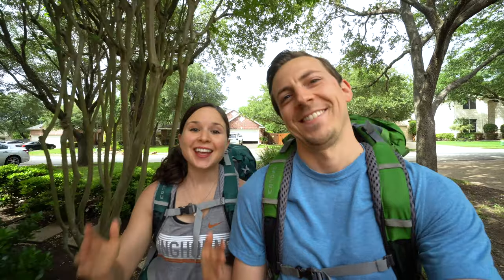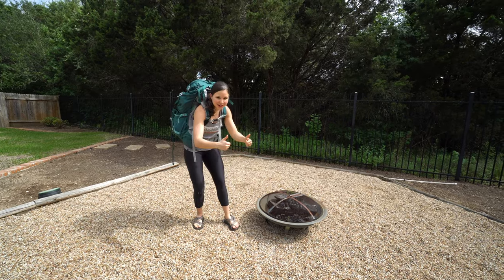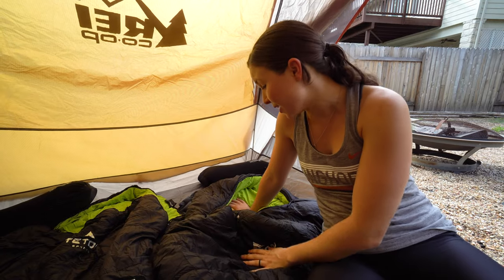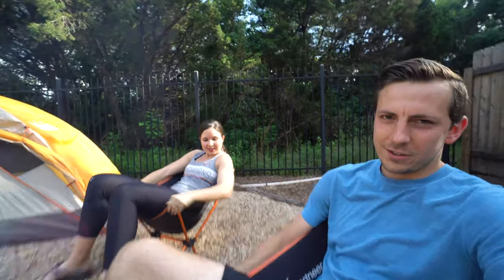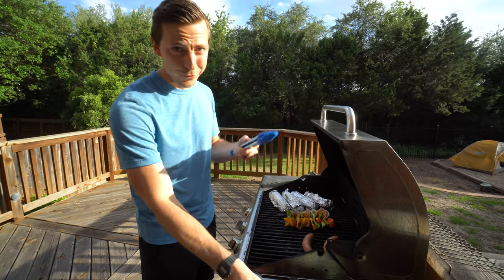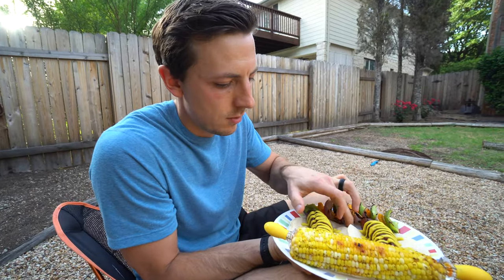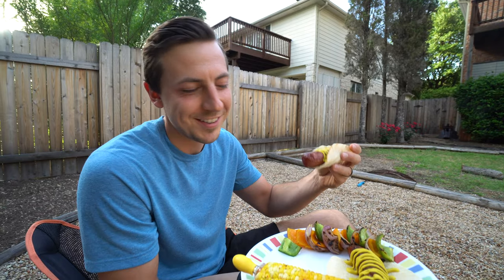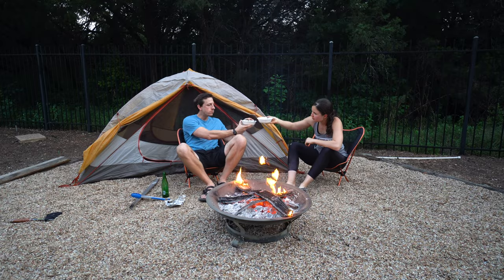Camping in our Backyard! ⛺🌲| The BEST campfire dessert + our favorite camping gear!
What do you do when you really miss outdoor activities, but you have to stay at home? Go backyard camping! 🏕 We spent the night under the stars in my parent’s backyard and it was so much fun! We grilled up some delicious food, made a fun new camping dessert, and had a nice little campfire.

Sleeping pads
Sleeping bags
Inflatable pillows
Backpacking chairs